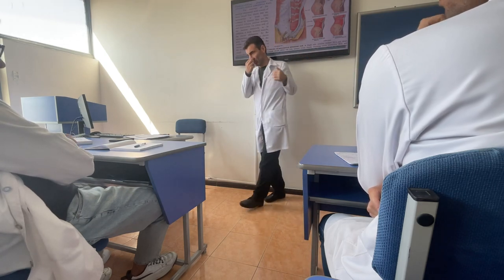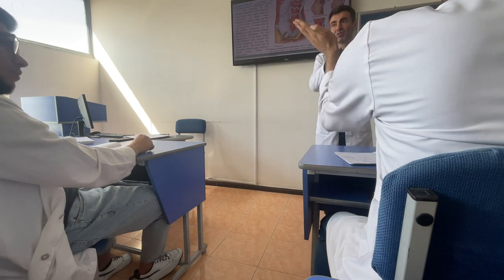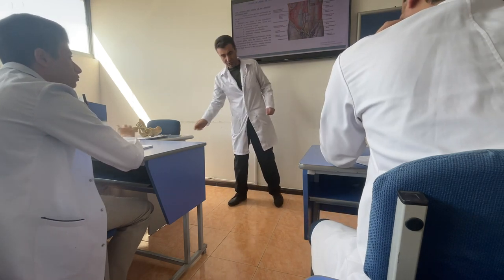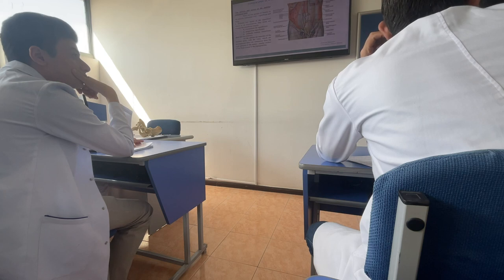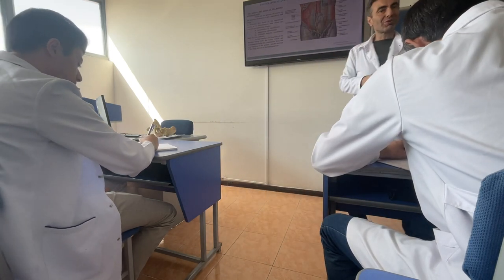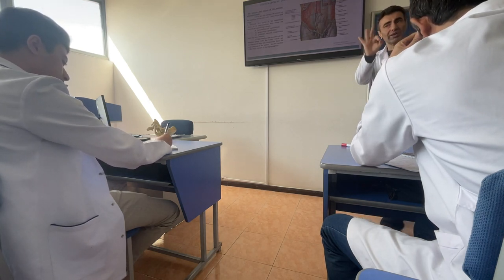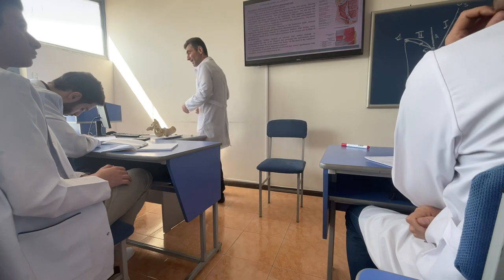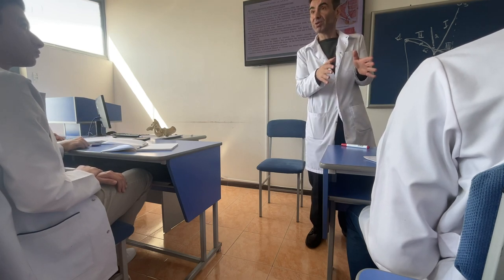ARTERIAL SUPPLY AND INNERVATION OF ABDOMINAL WALL part - 1